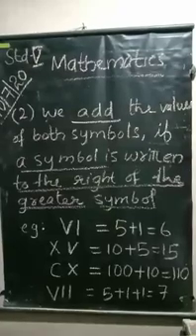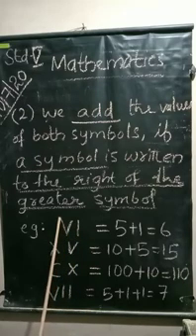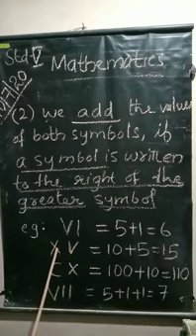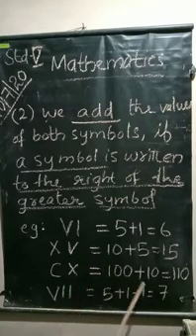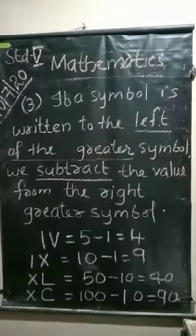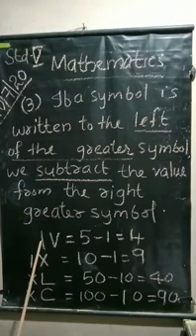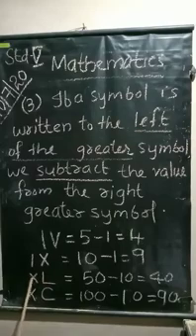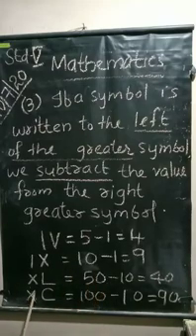STD 5 chapter 1 numbers and number names part 22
Video from Joshua Mathen ANAND